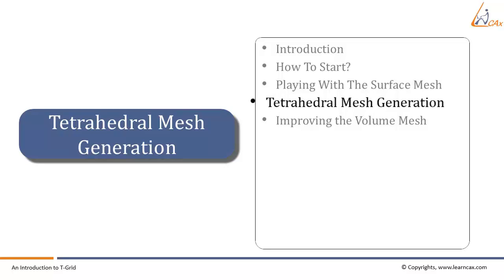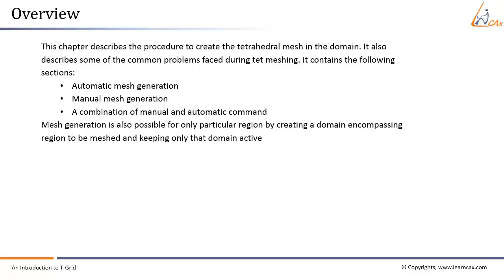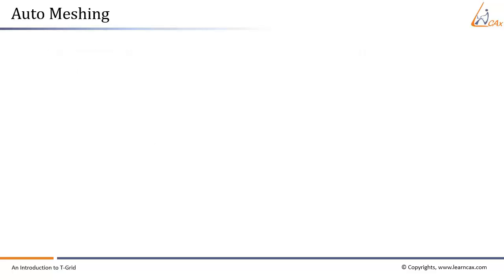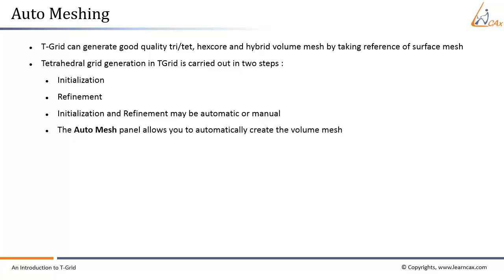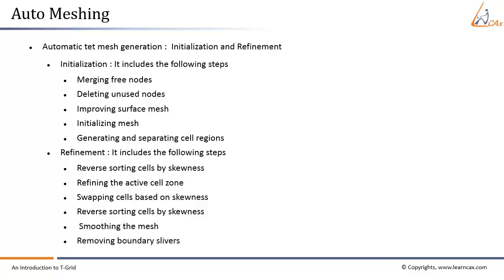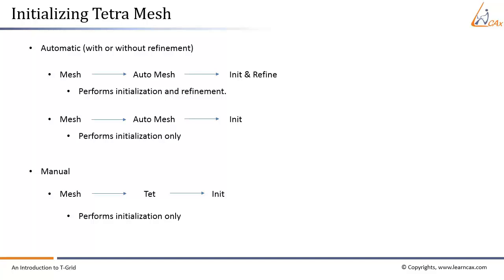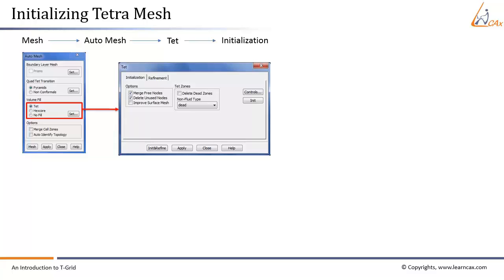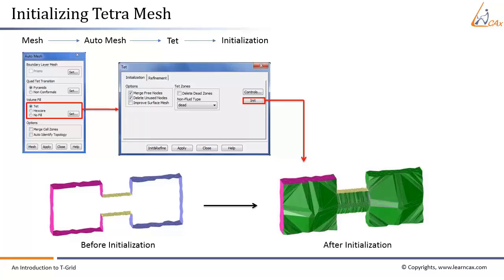Introduction to TGrid Course: Tetrahedral Mesh Generation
This lesson describes the procedure to create the tetrahedral mesh in the domain. It also describes some of the common problems faced during tetrahedral meshing. It contains automatic mesh generation, manual mesh generation and a combination of manual and automatic command. Tetrahedral mesh generation process includes two processes; namely, tetrahedral mesh initialization & tetrahedral mesh refinement, which are also described in this lesson.

Course Details
This lecture is a part of our Introduction to TGrid course. TGrid is unstructured grid generation program to create unstructured mesh for complex geometries. Unfortunately, the mesh generated by most of the meshing software contains poorly shaped or distorted elements. TGrid provides certain optimization-based smoothing techniques, by using which, the quality of the mesh can be improved. This course provides you with basic concepts and all operational knowledge of TGrid.